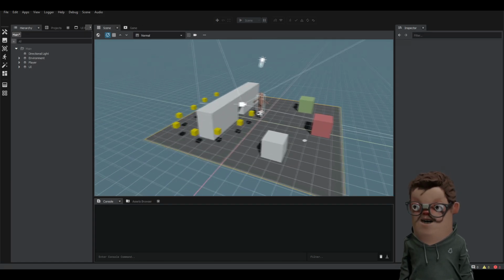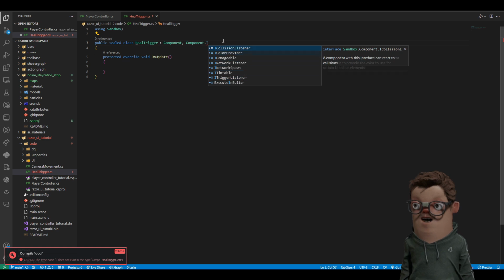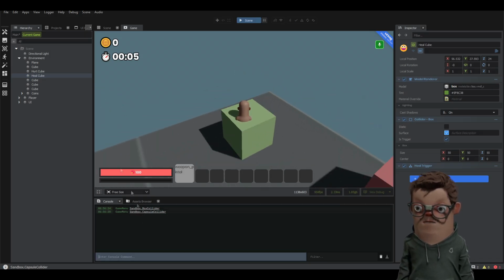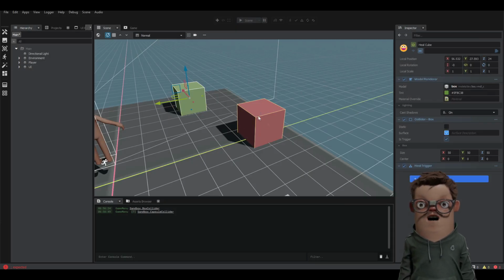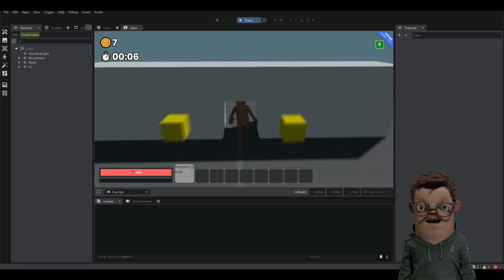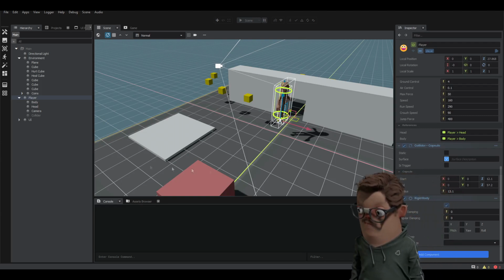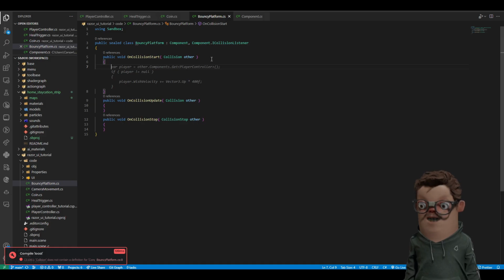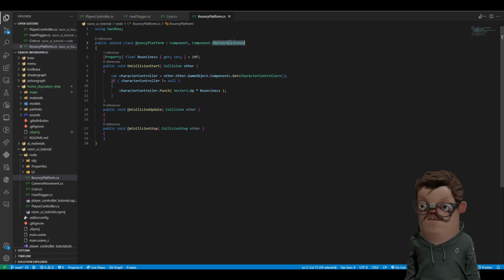How to use Trigger/Collision Listeners in S&box 2024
This video should show you everything you need to know to get started using ICollisionListener or ITriggerListener in S&box.

0:00 - Intro
0:27 - Trigger Listener
3:46 - Collision Listener
6:06 - Outro